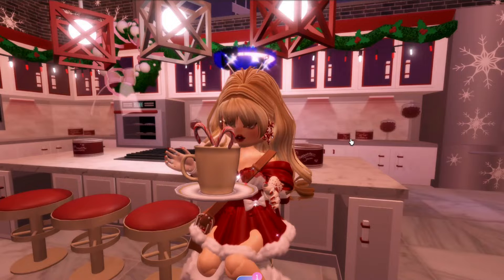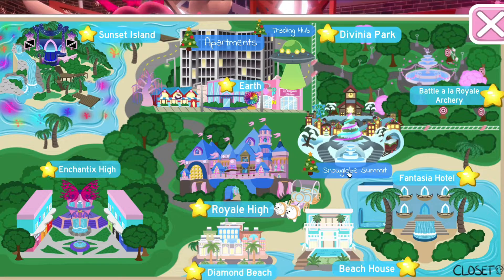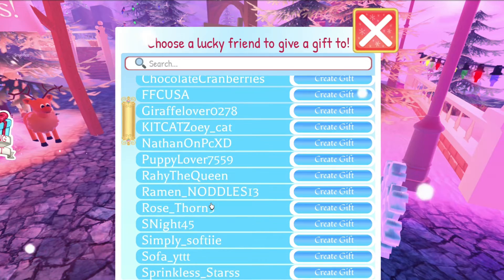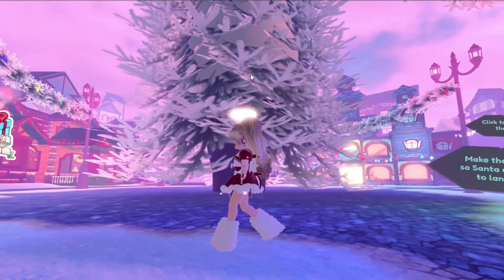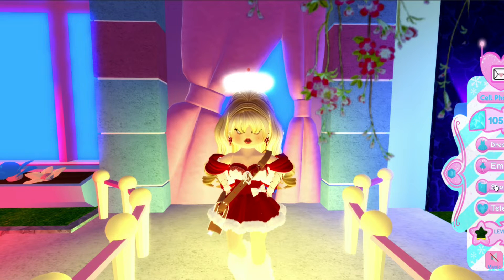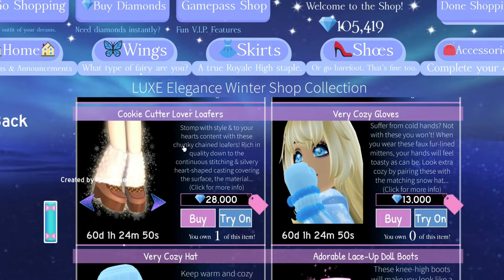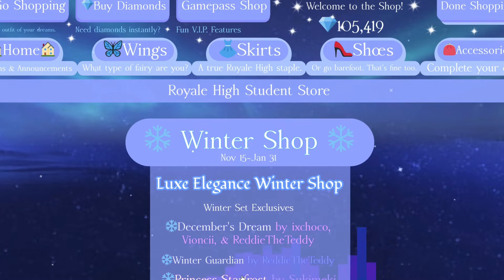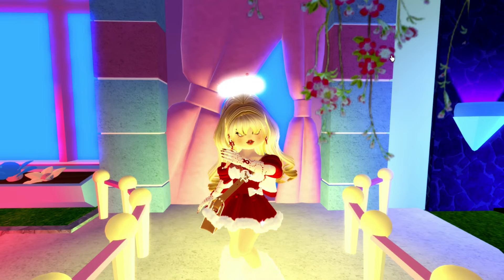Royale High Christmas Update 2022 Lookover!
In this video I look over the new update in Royale high with you guys!